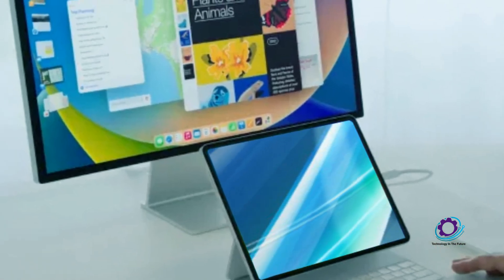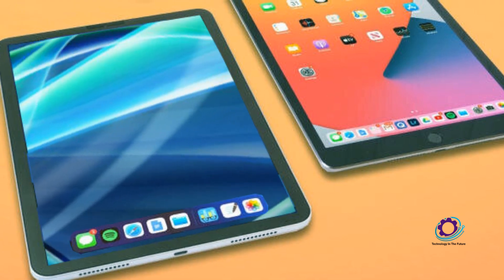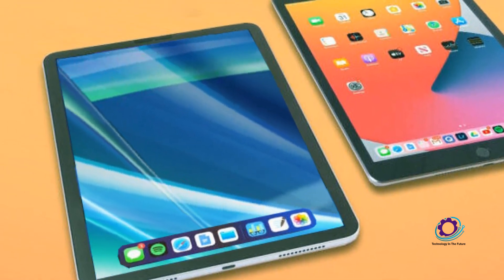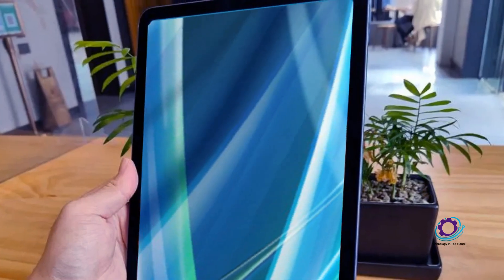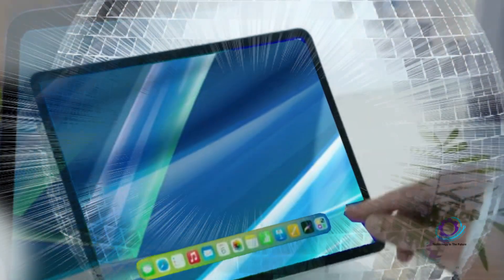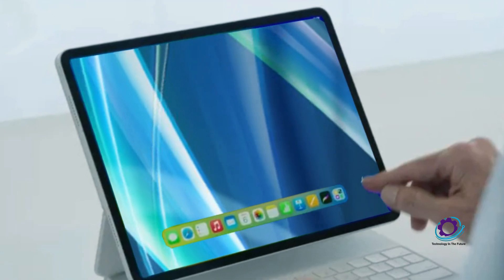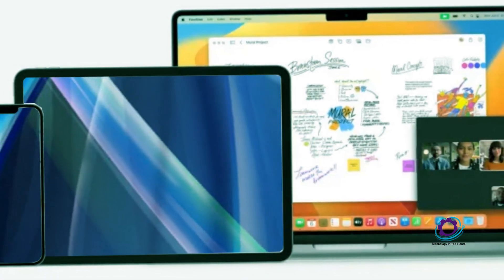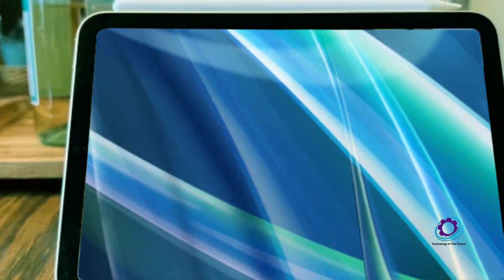iPad Air 6 M2 - Price & Release Date!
Are you eager to uncover what Apple has in the pipeline for the highly anticipated iPad Air 6? If you're a tech enthusiast and a devoted Apple fan, you've landed on the right platform. In this video, we will dive deep into the most recent rumors and insider insights about the iPad Air 6, Apple's newest addition to the tablet lineup.